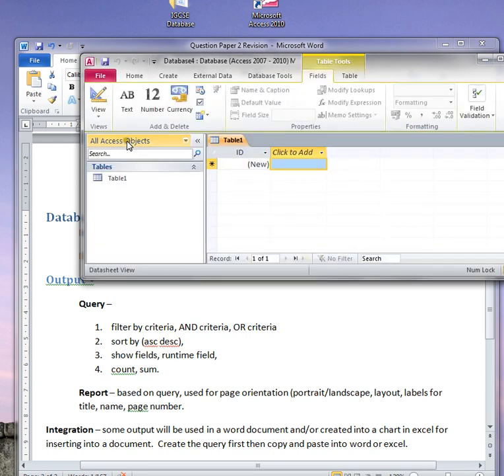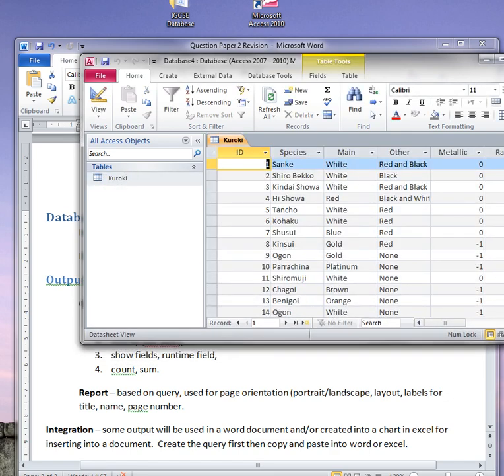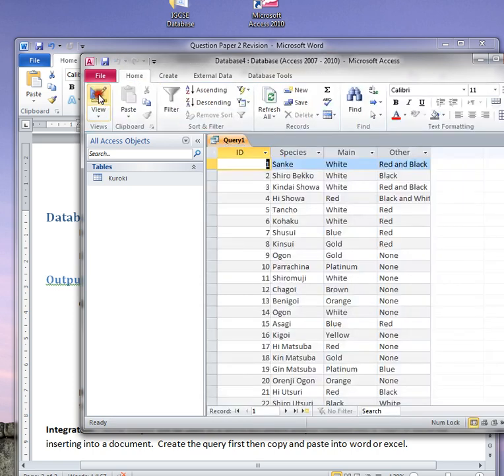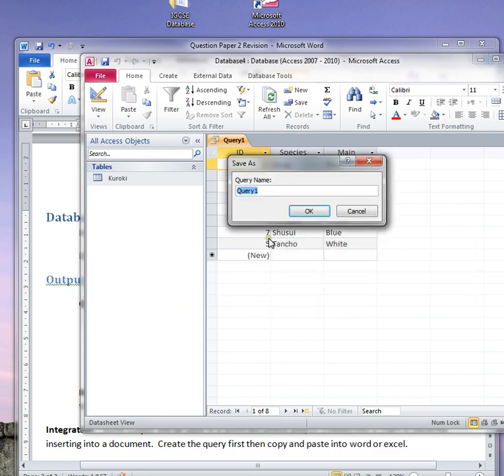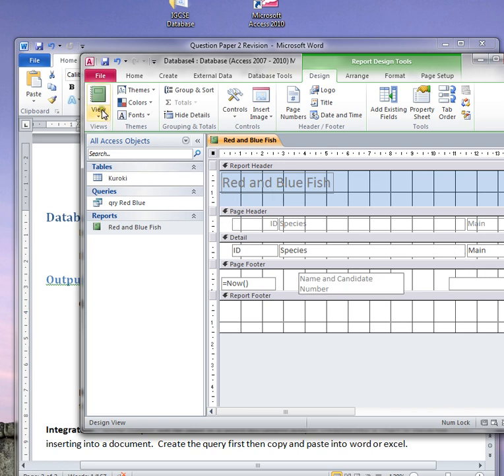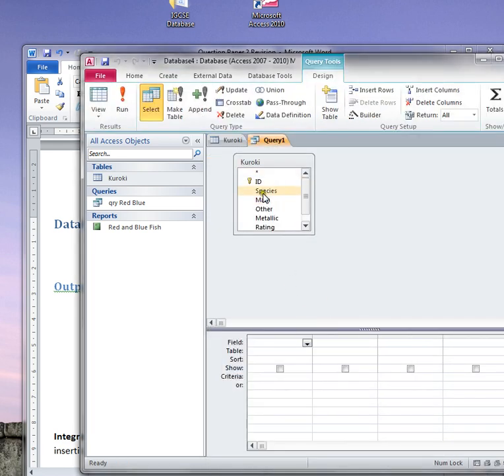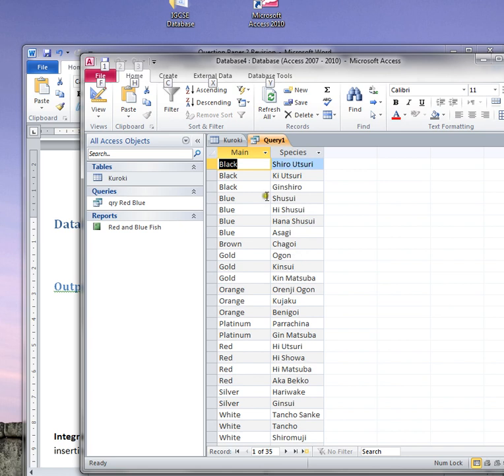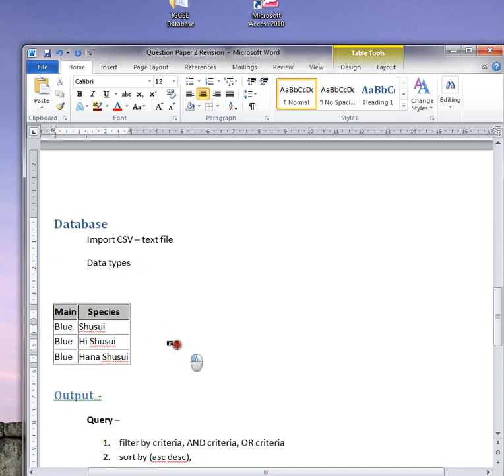IGCSE Revision DB.flv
IGCSE ICT Database Revision